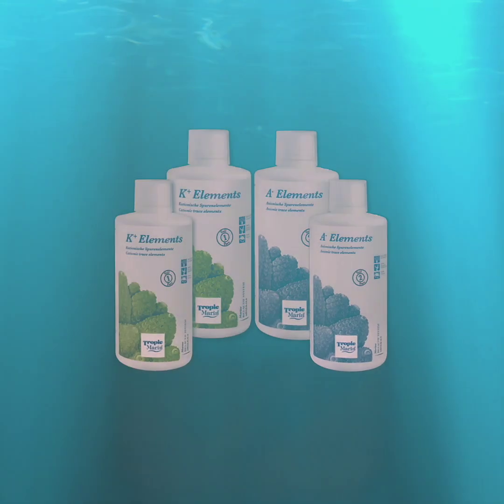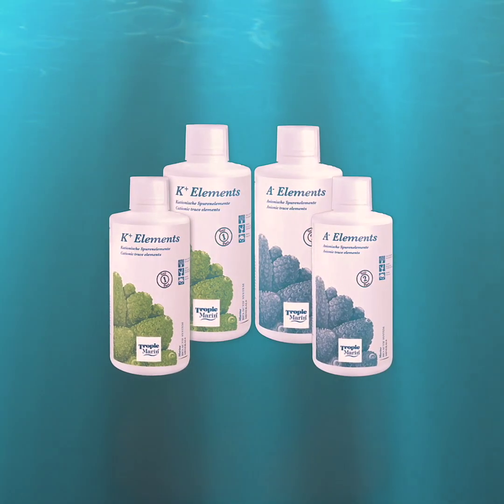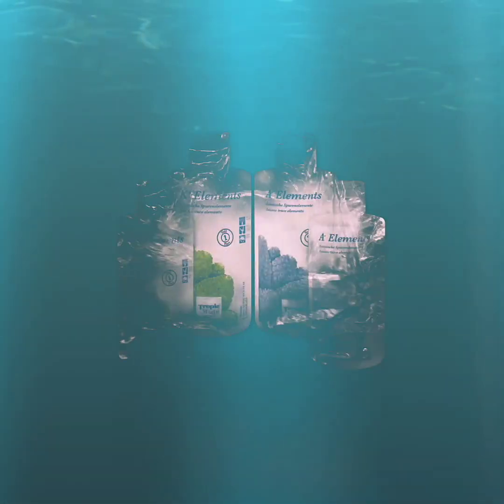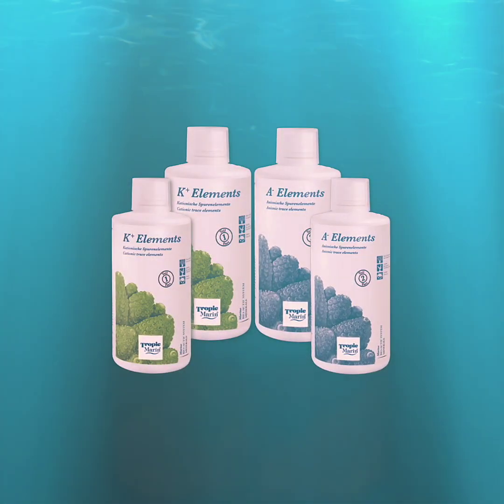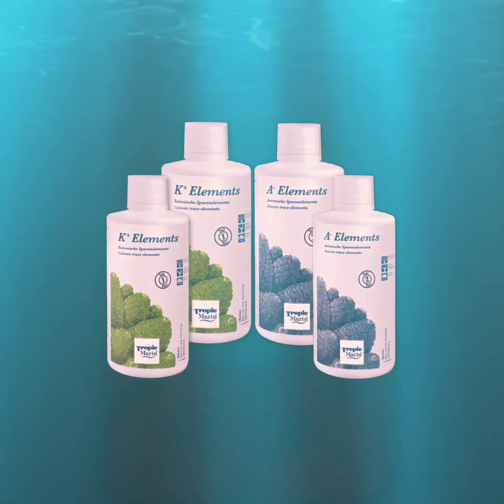Marine Minute: Tropic Marin K+ & A- Elements (Trace Elements) (EN)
Today's Marine Minute is about our two Trace Element solutions: K+ Elements and A- Elements supply your tank with the needed Trace Elements for coral growth.

In der heutigen "Marine Minute" geht es um unsere beiden Spurenelement-Lösungen: K+ Elements und A- Elements versorgen dein Aquarium mit den notwendigen Spurenelementen für das Korallenwachstum.